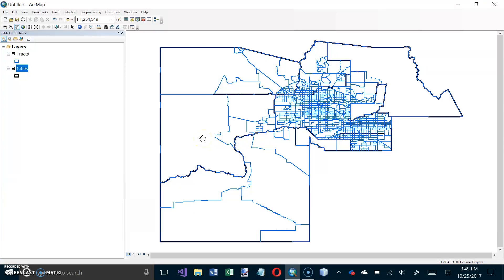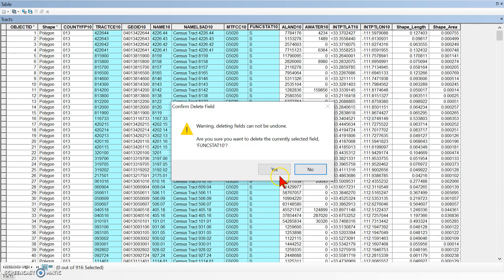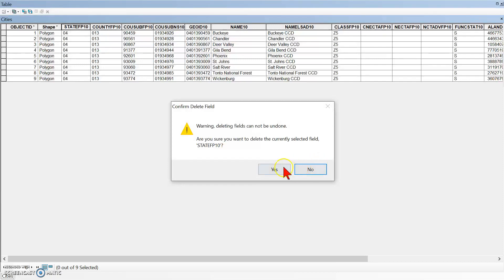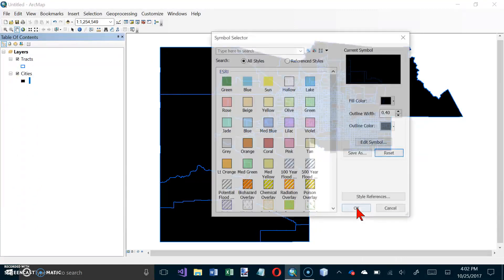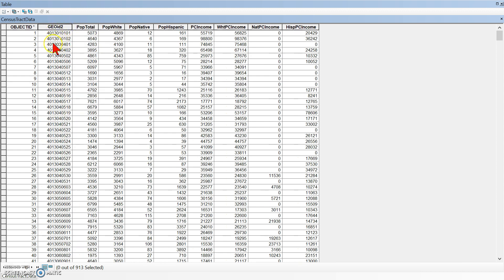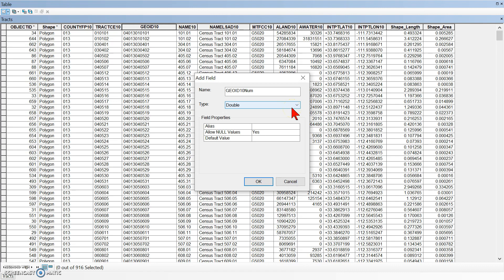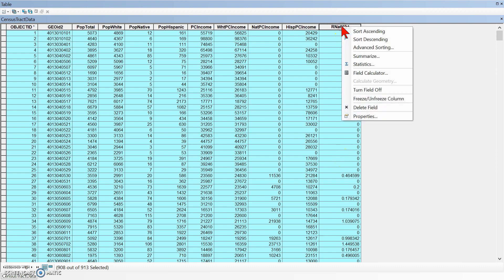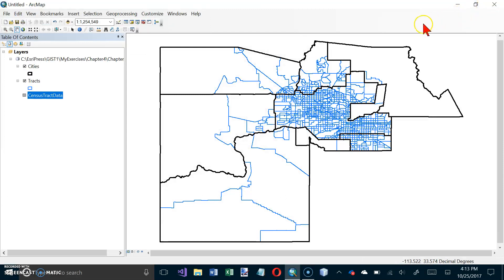ArcMap GIS Tutorial 04-03